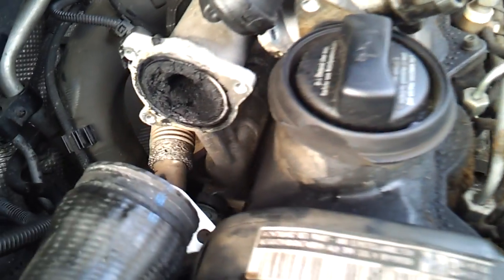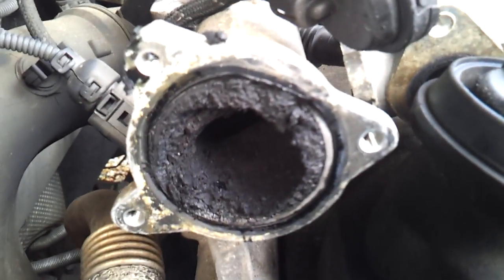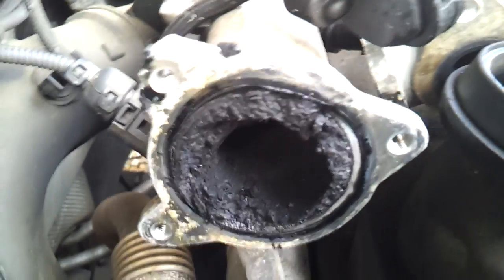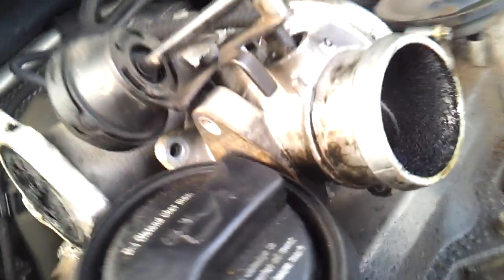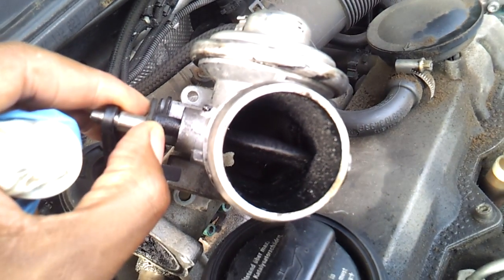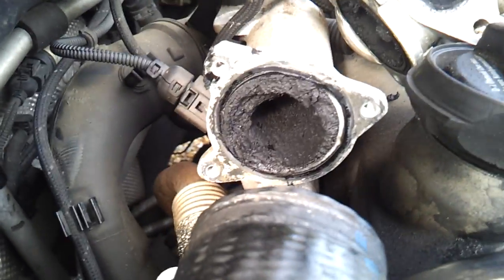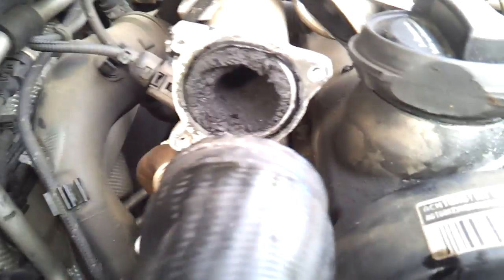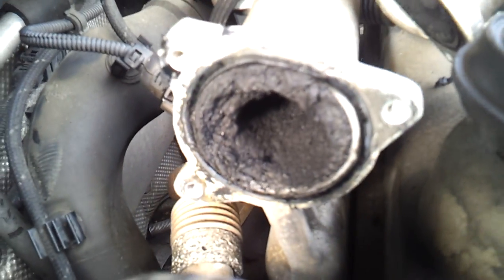Carbon Build up Inside of your Intake Manifold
Inside of your VW GOLF 1.9 tdi Inlet Manifold.